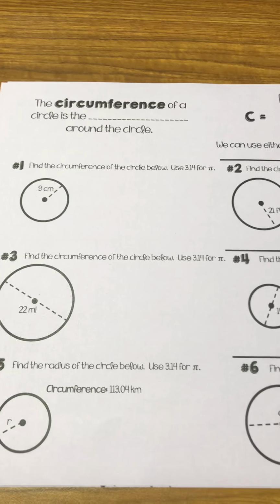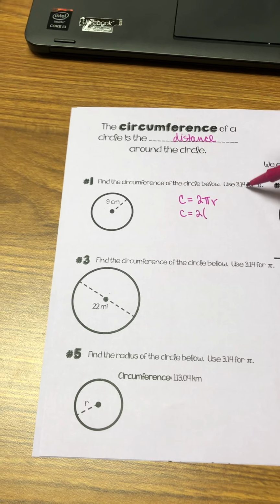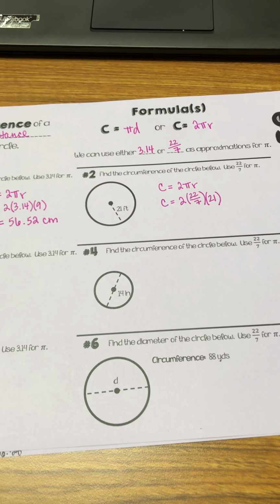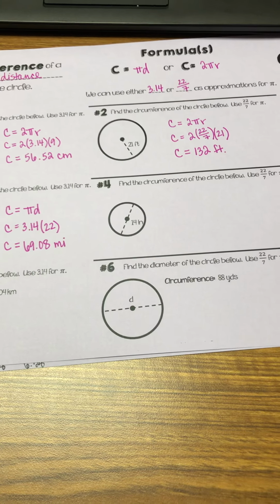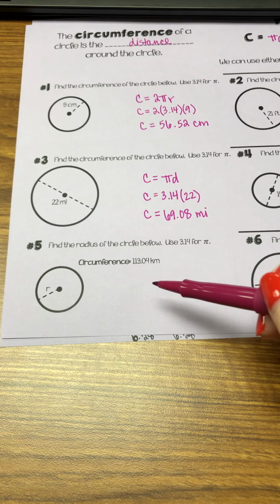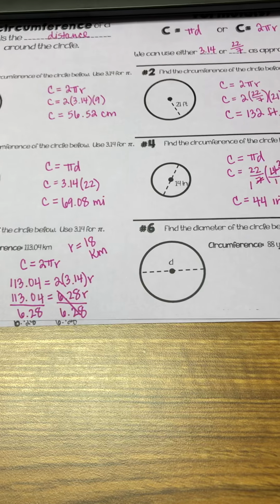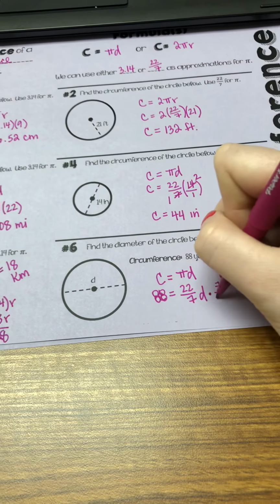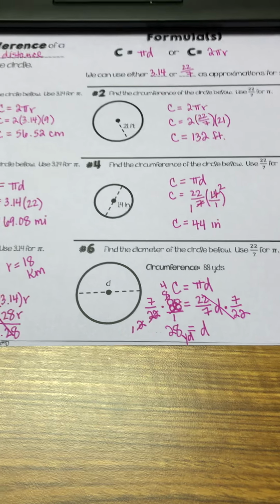Circumference of a circle notes